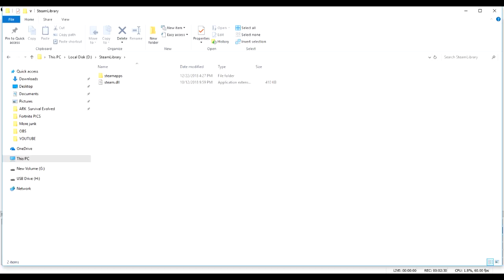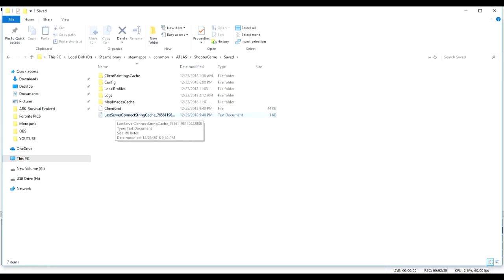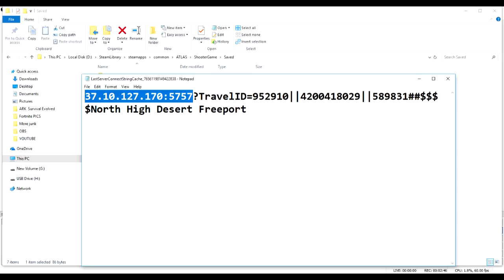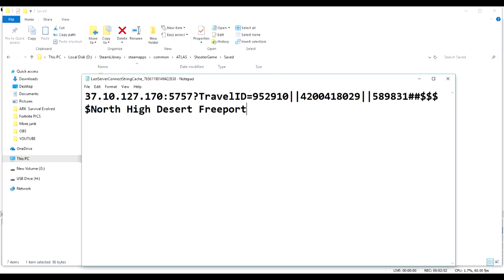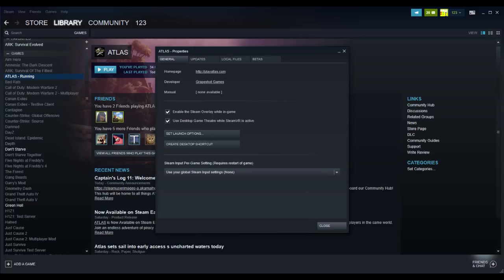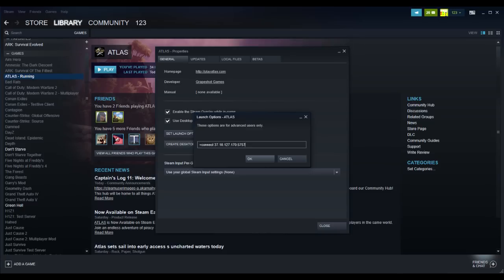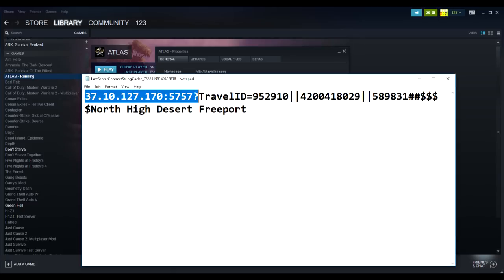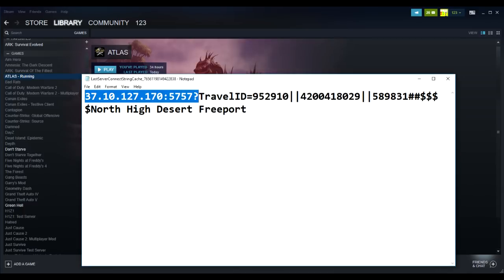ATLAS | UNABLE TO FETCH CURRENT SERVER INFO TO JOIN (FIX)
Hopefully me spreading this will make it helpful and faster, thank you!